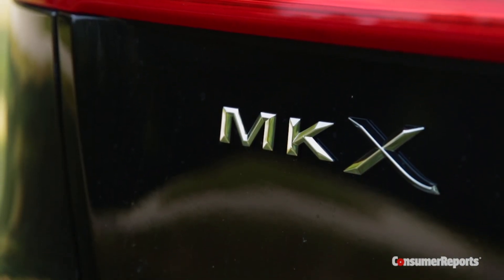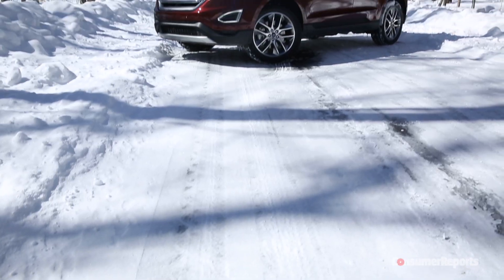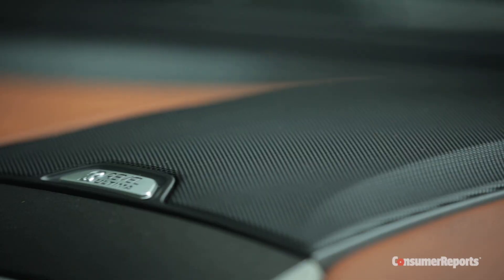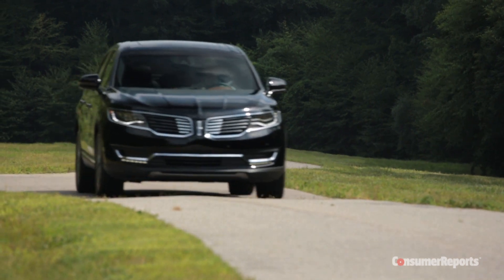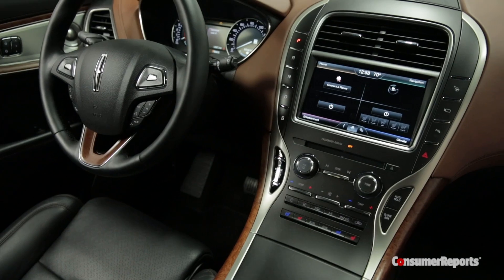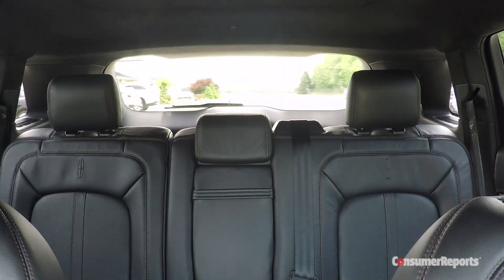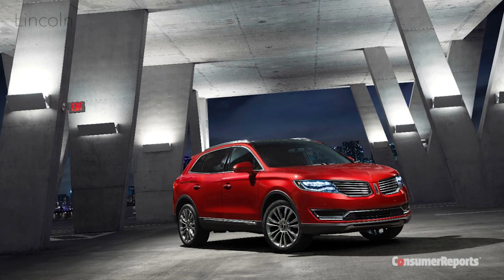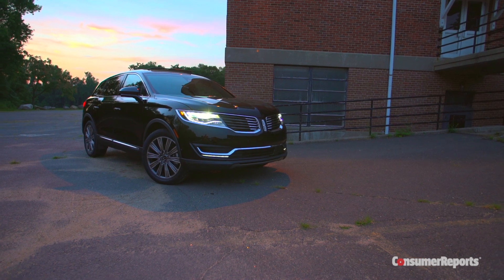2016 Lincoln MKX Quick Drive | Consumer Reports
The new MKX is important to Lincoln, as the mid-sized SUV market can make or break a luxury brand. This iteration of the MKX drives and rides better than ever. It feels solid, comfortable and athletic.